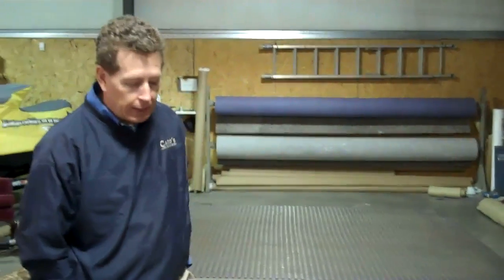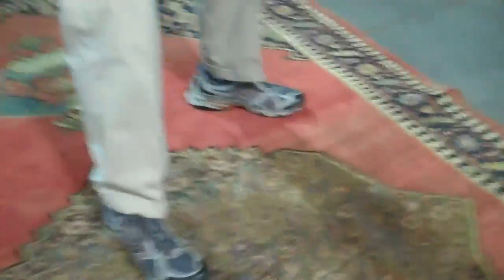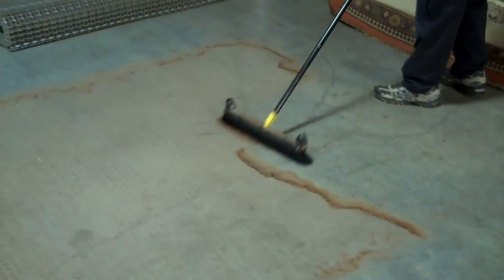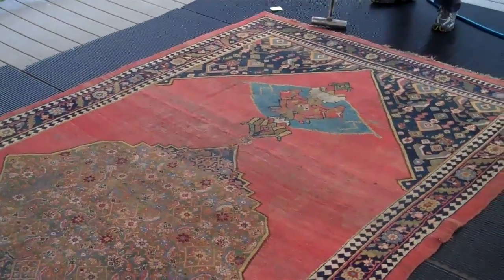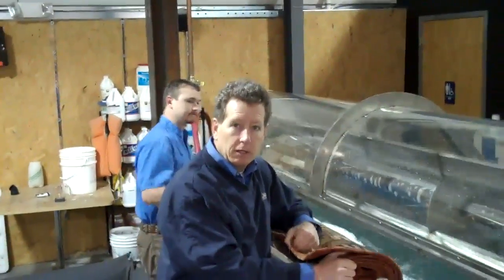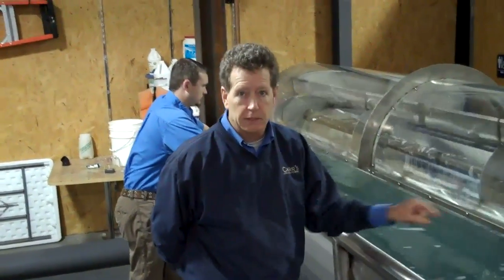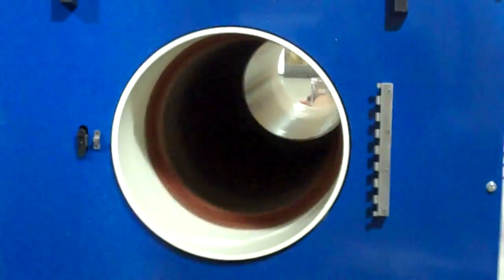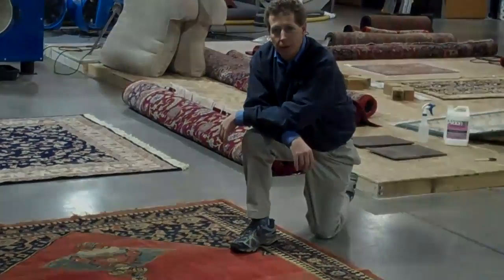WATCH AS WE WASH AN ANTIQUE RUG!